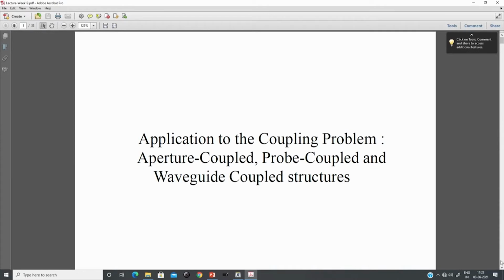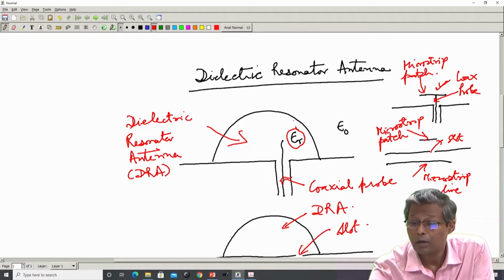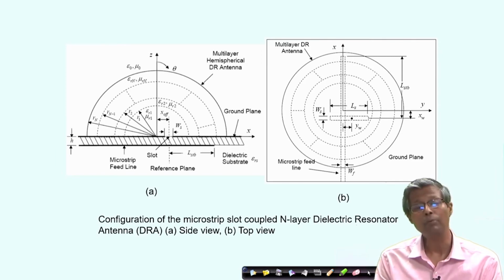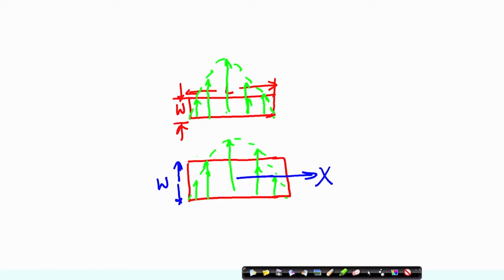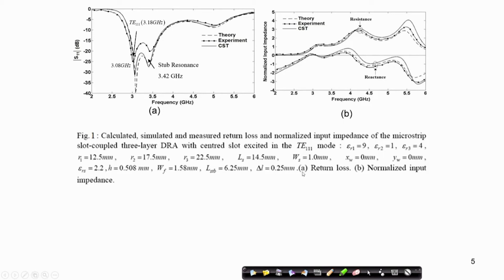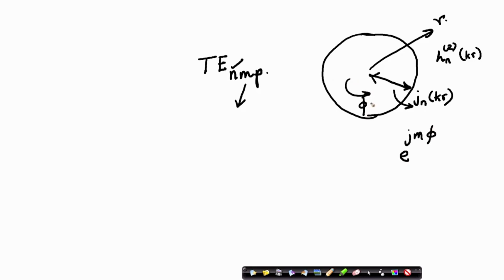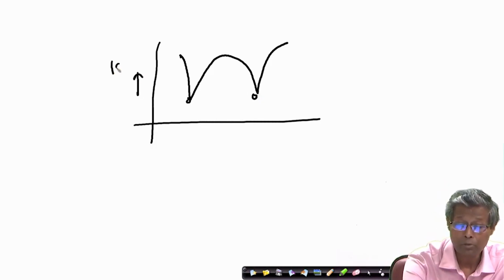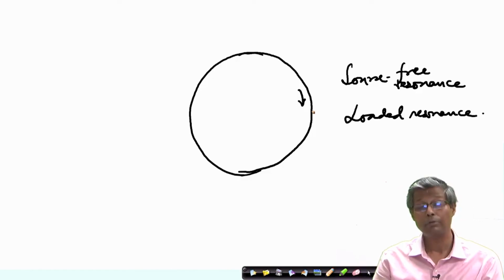Application to the Coupling Problem